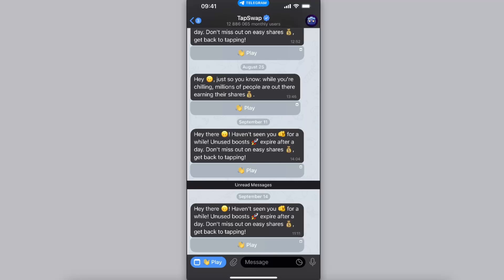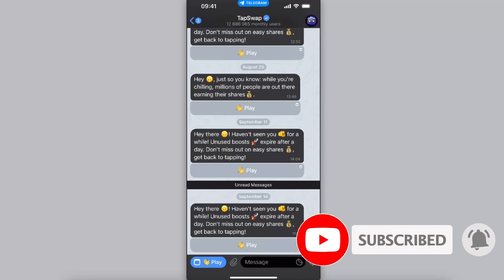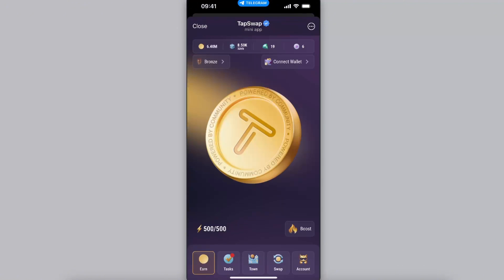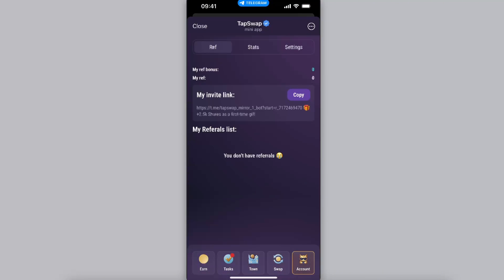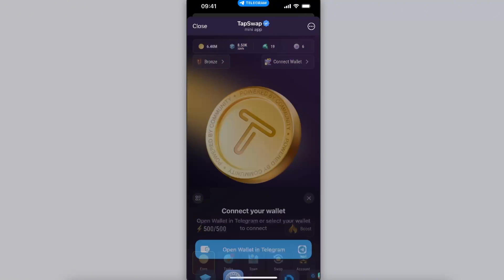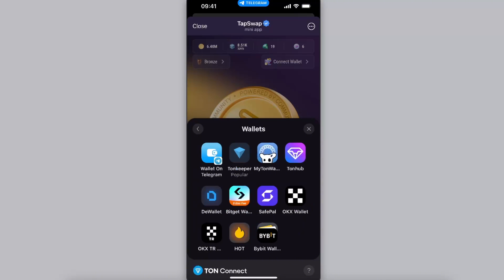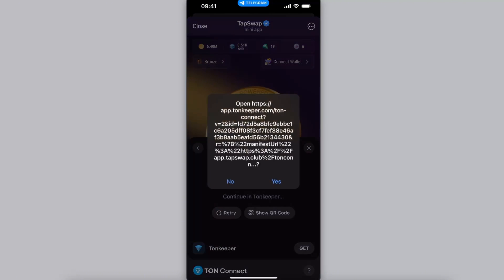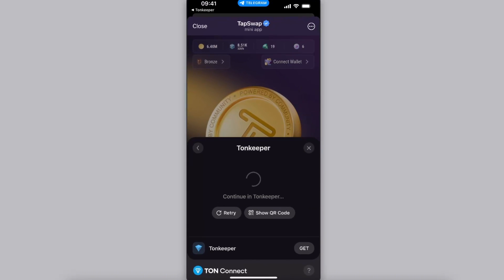Tapswap TON Wallet Connect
In this video I show you Tapswap TON Wallet Connect!